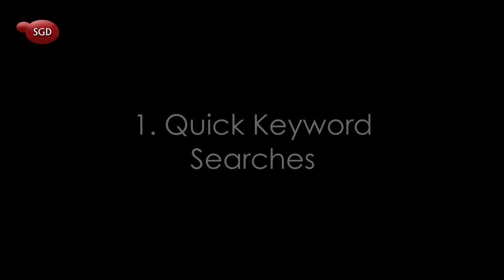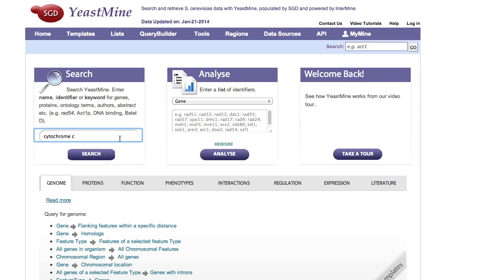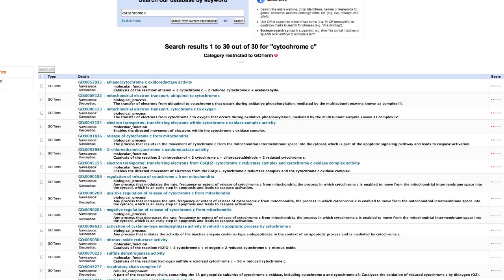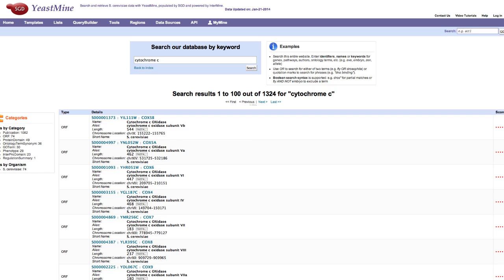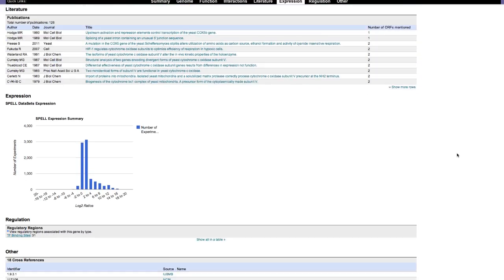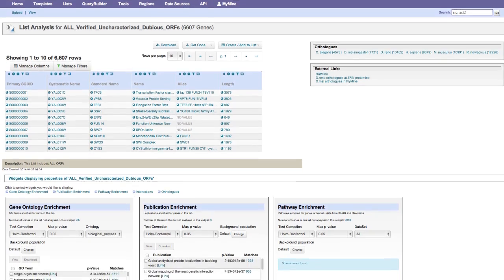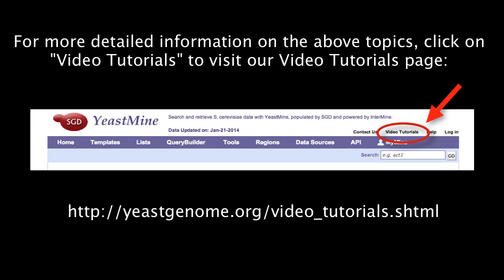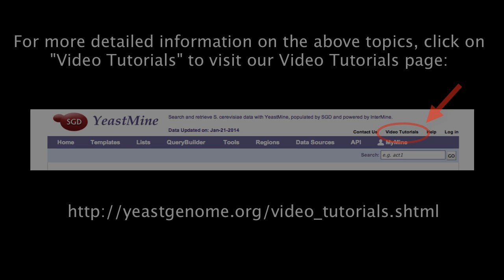YeastMine is Awesome!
If you're not already using YeastMine to answer all your questions about the Saccharomyces cerevisiae genome and the gene products it encodes...you should be!

This versatile tool lets you slice and dice data from SGD in any way you choose. You can ask questions like "How many proteins between 25 and 35 kDa in size are integral to the nuclear membrane?" or "Which genes can mutate to confer oxidative stress resistance, and what biological processes are they involved in?"

Start with this video to see a quick sample of three cool features in YeastMine.